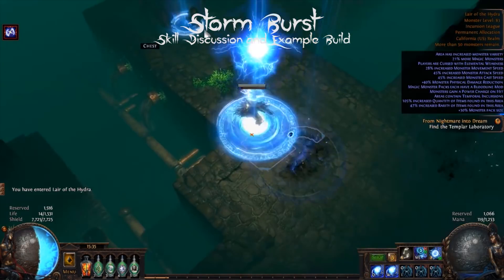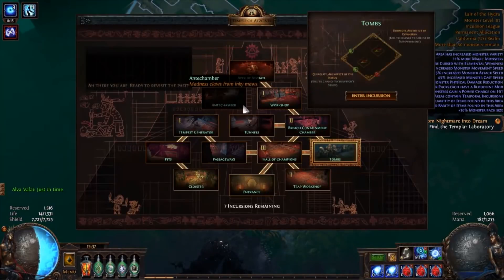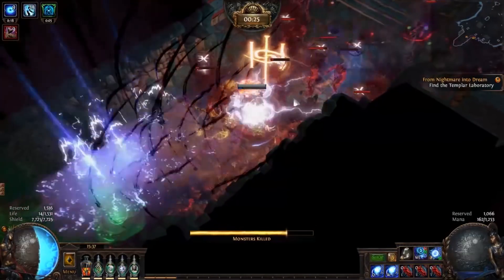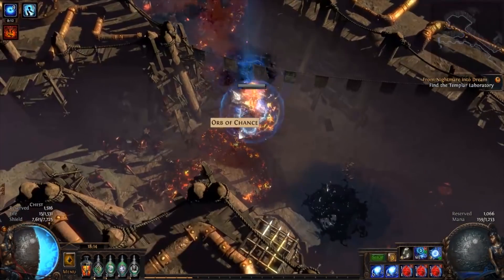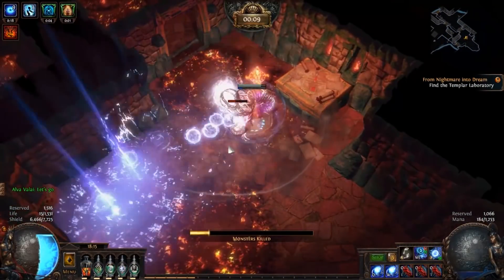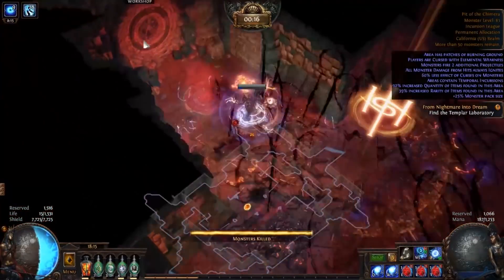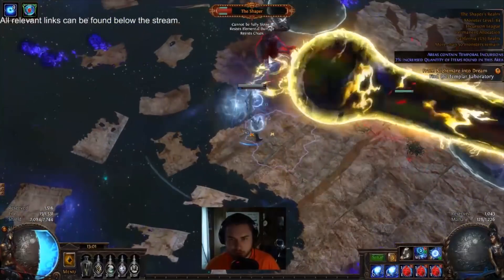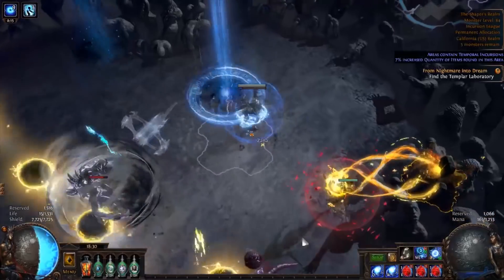Path of Exile - Storm Burst Occultist - Skill Discussion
Not a full build guide. Storm Burst feels amazing as a fast map clearer now, but it's still not great for endgame. If I was to make another Storm Burst character, I would probably just focus more on general map clearing and use Inpulsa's on a life-based Elementalist/Inquisitor/Scion with a Dagger/Scepter+Shield for shield charge instead of the Void Batteries. I would probably just drop the Snakepits also and use GMP because the damage is way overkill for general clearing. Then you could throw in a secondary setup for single target. Perhaps the new Lightning Spire trap.